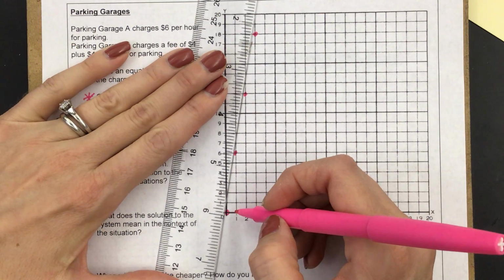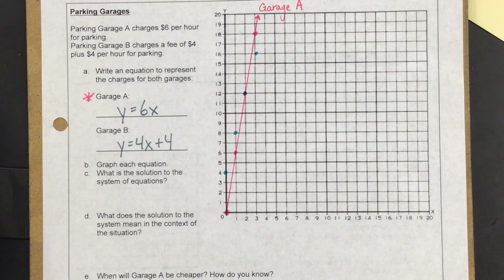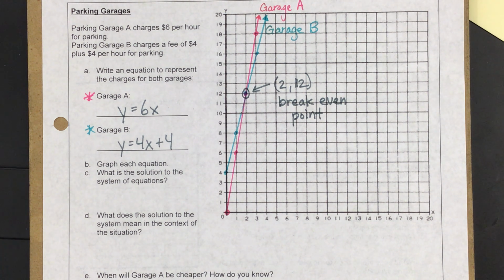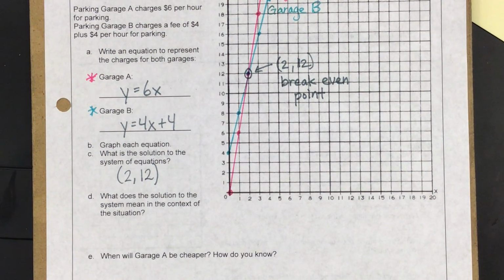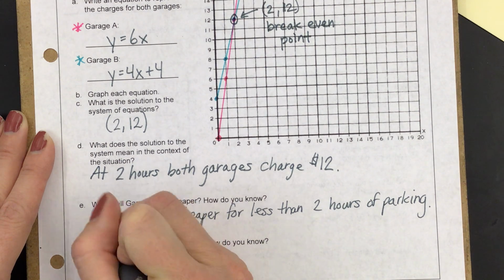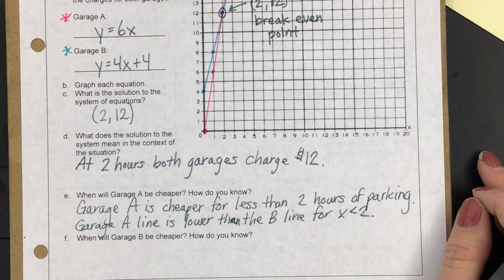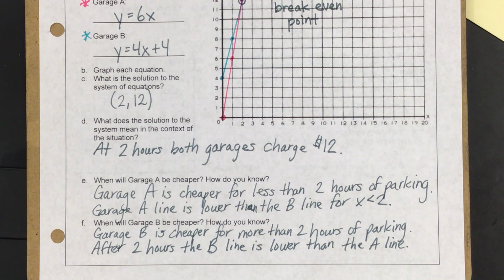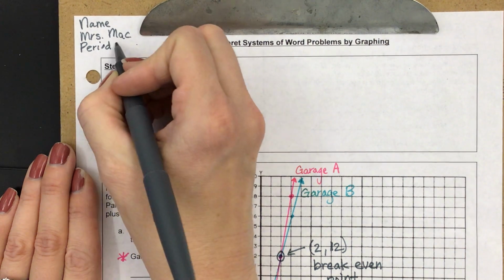03/15/22 Real-World Systems